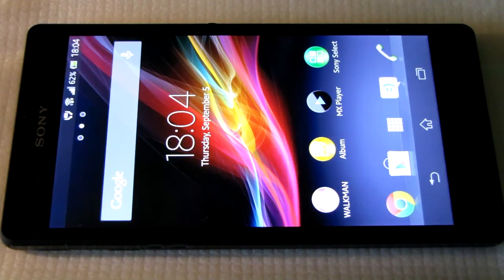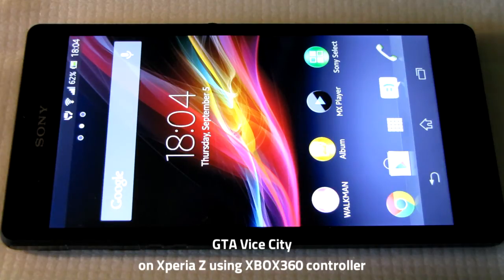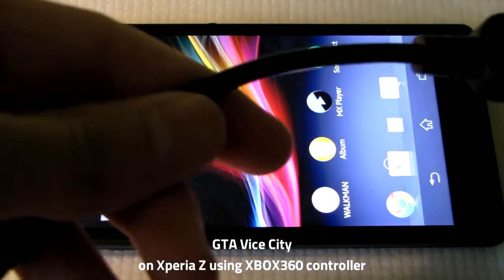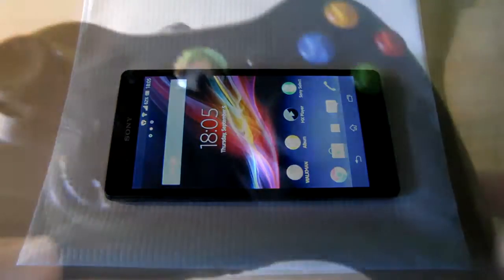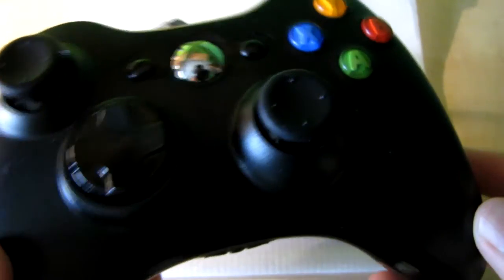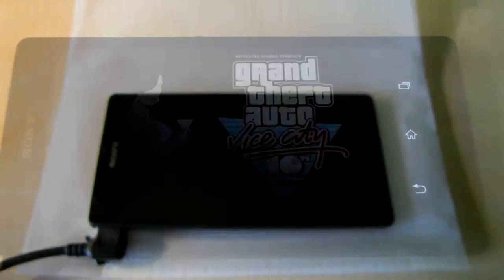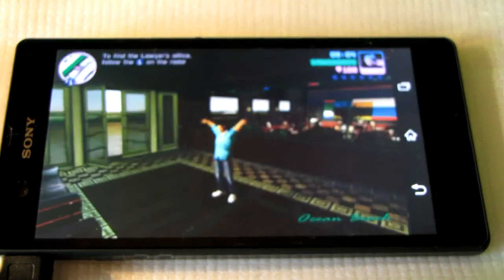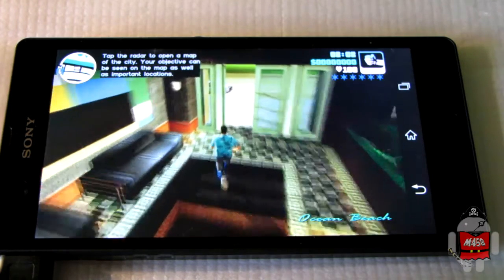GTA Vice City on Xperia Z + Xbox360 controller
GTA Vice City played on Xperia Z using Xbox360 controller. A USB OTG cable is required in order to connect it.